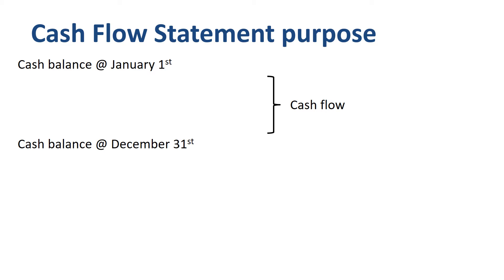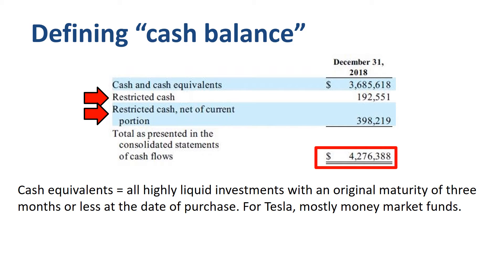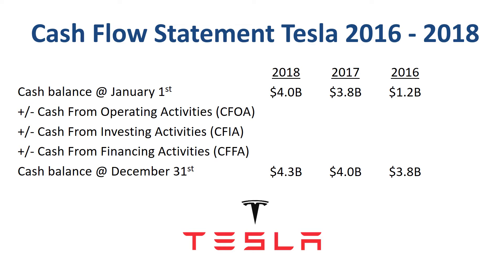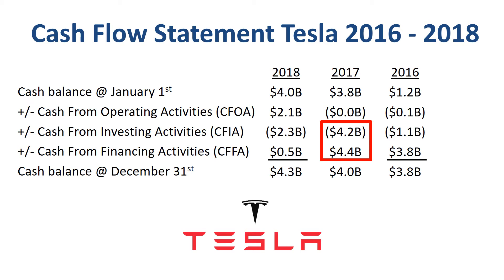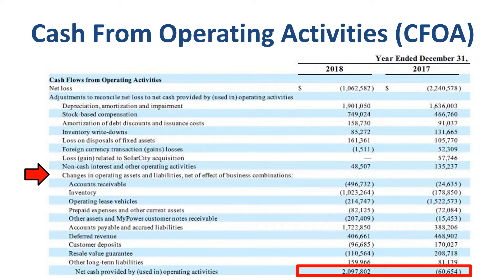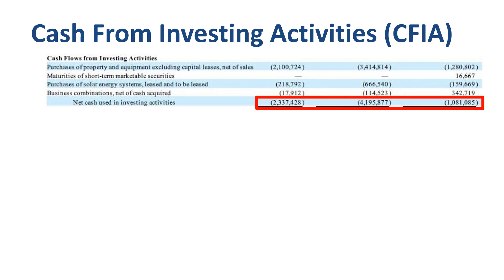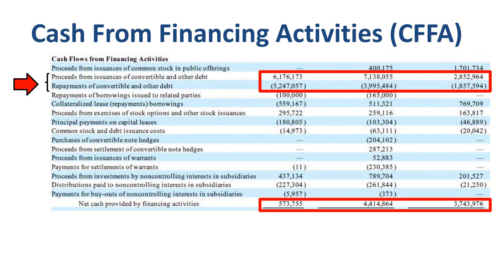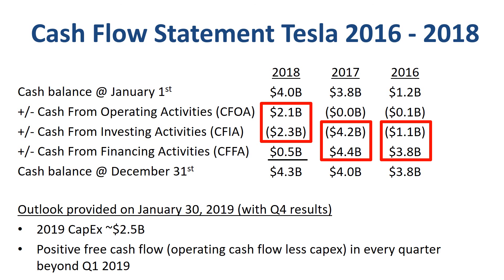Cash Flow Statement tutorial Tesla 2016 to 2018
Welcome to this cash flow statement tutorial showing how to read a cash flow statement using the 2016 through 2018 actual numbers from Tesla. A disclaimer before we begin: I don’t hold any position in shares in Tesla, nor do I own a Tesla car.

Let’s start with the purpose of the cash flow statement. What a company shows by publishing a cash flow statement in an annual report, is how they got from the cash balance on January 1st (on the previous balance sheet), to the cash balance on December 31st (the latest balance sheet). The increase or decrease between the January 1st and December 31st cash balance is called cash flow. It consists of three categories: Cash From Operating Activities (basically the incoming cash from customers minus outgoing payments to employees, suppliers and governments), Cash From Investing Activities (mostly outflows due to capital expenditures and acquisitions), Cash From Financing Activities (cash inflows or cash outflows due to changes in borrowings and issuing equity), or terms with slight variations on that wording.

Time to look at the relationship between cash balance and cash flow from the start of 2016 to the end of 2018. We will put 2016 on the right, and 2018 on the left. Tesla started 2016 with $1.2 billion in cash, and ended the year with $3.8 billion. That cash balance further increased to $4 billion by the end of 2017, and $4.3 billion by the end of 2018. What were the characteristics of the cash flow in each of the years, and the “themes” we can identify from these numbers. For each of the three years, the ending cash balance is higher than the opening cash balance, but the extent and driver for the increase varies. 2016 had a slight cash outflow from operating activities, $1.1 billion outflow from investing activities, and a significant cash raising of $3.8 billion in financing activities. 2017 had another slight outflow from operating activities, record $4.2 billion of cash outflow from investing activities, and record $4.4 billion in cash raising in financing activities. 2018 was the first year with significant cash inflow from operating activities of $2.1 billion, a further $2.3 billion of cash outflow from investing activities, and a shrinking of the cash inflow from financing activities to $500 million. We could call 2016 the year of “pre-funding for current and future investments”, 2017 the balancing year of investing outflows equaling cash raising inflows, and 2018 the year where Tesla became nearly self-funding (cash inflow from operations almost equal to the cash outflow from investing).